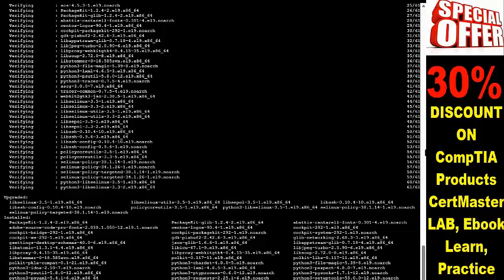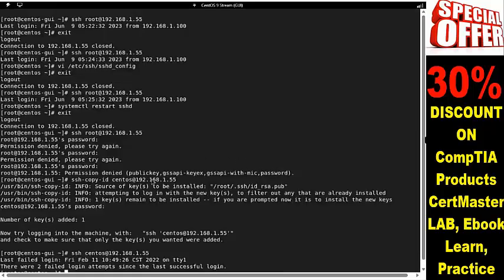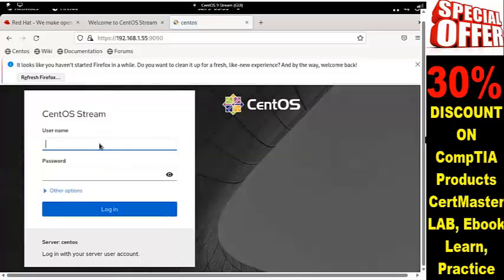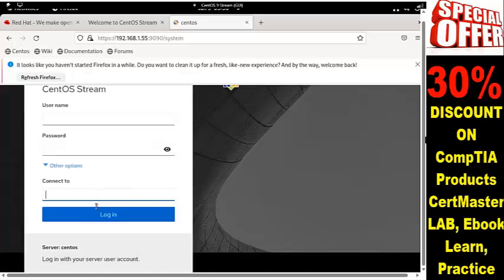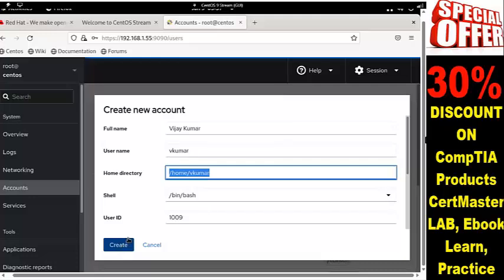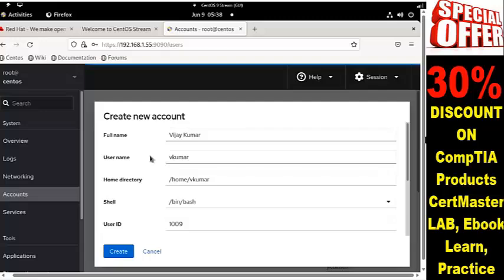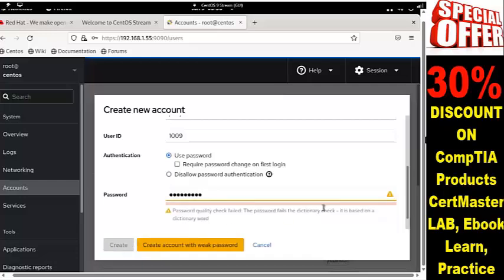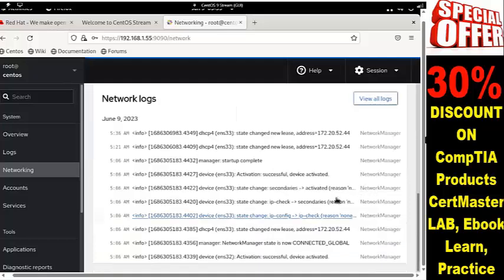Topic - Configure Cockpit – Web-Based Remote Access Tool | CompTIA Linux+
In this video, learn how to configure Cockpit, a modern web-based GUI tool for managing Linux servers remotely. It allows you to monitor system performance, manage services, network settings, and more — directly from your browser!

🔍 What You’ll Learn:
✔️ What is Cockpit and its use cases
✔️ How to install Cockpit on Linux (RHEL, Ubuntu)
✔️ Start & enable Cockpit service using systemctl
✔️ Configure firewall to allow port 9090
✔️ Real-time demo of Cockpit interface
✔️ System monitoring, user management, storage view
✔️ Security best practices for remote GUI access

🎯 Perfect for Linux+ learners, sysadmins, and DevOps beginners looking for a GUI-based alternative to SSH.

Do you Know Our Free Video Series?
CompTIA A+
CompTIA Network+
CompTIA Linux+